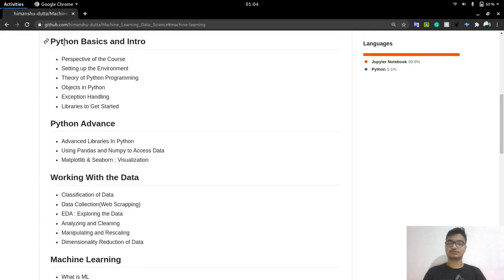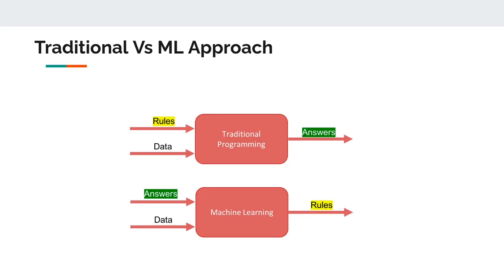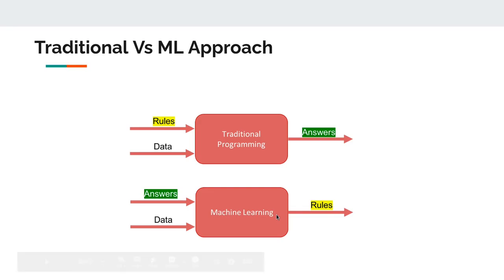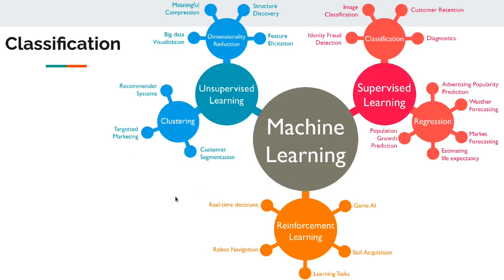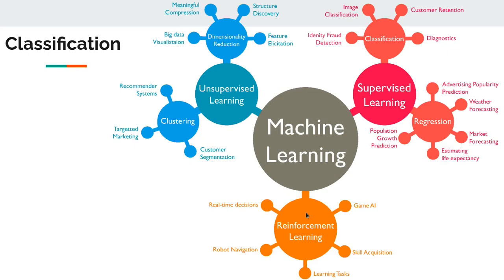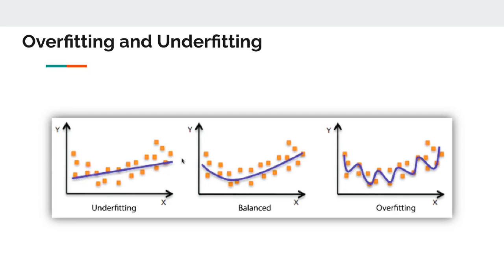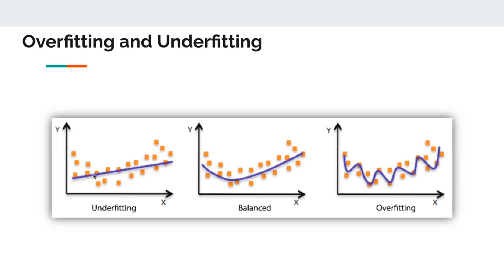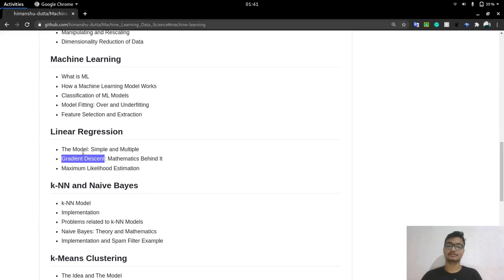Module 4 | Machine Learning Basics | Machine Learning and Data Science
To keep up with the course and get course materials, follow up the GitHub repository
Course: Machine Learning and Data Science
Module: 4 | Machine Learning Basics
Topic: Course Introduction
Instructor: Himanshu Dutta